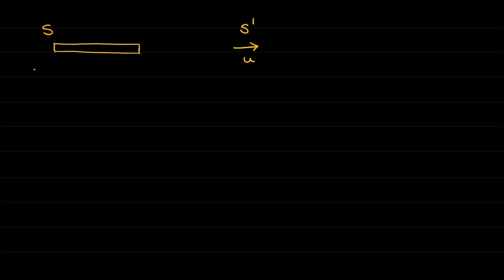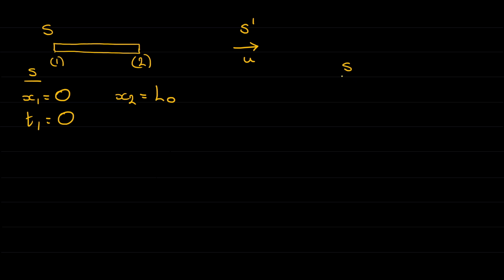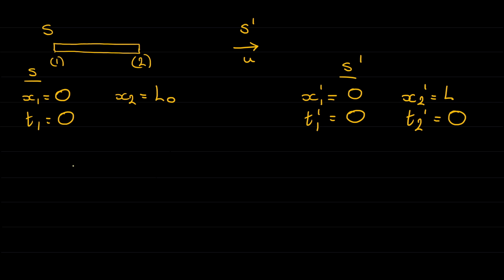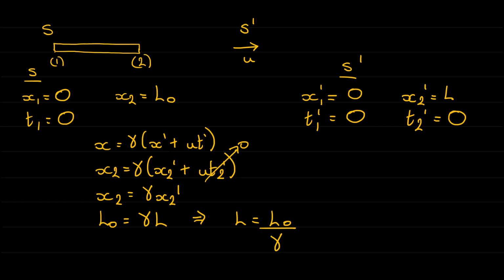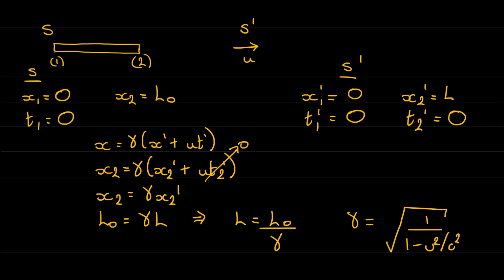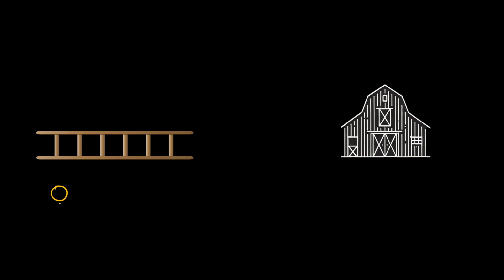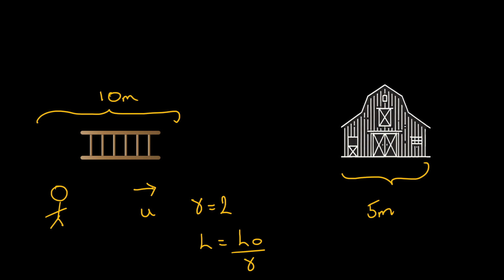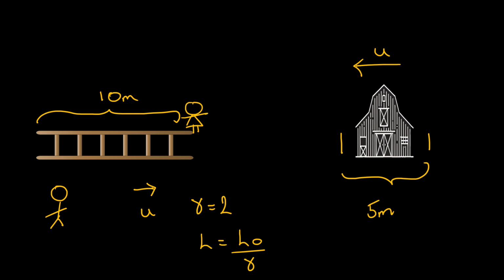Length Contraction | Special Relativity Course Part 4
Objects seen by a moving observer appear to be shorter then when seen by a non-moving observer. In this video we show why this is the case and unravel a paradox involving a farmer, a ladder and a barn.

00:00 Introduction
00:08 Derivation of Length Contraction
05:52 Ladder Paradox
08:52 Next Time